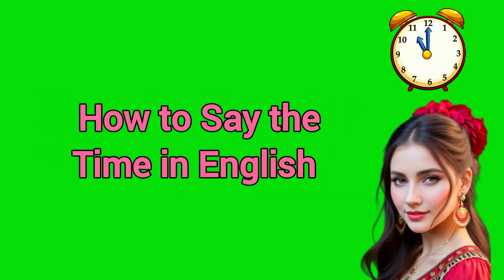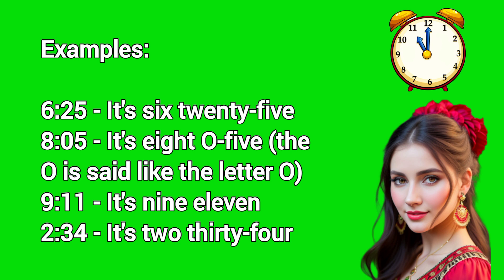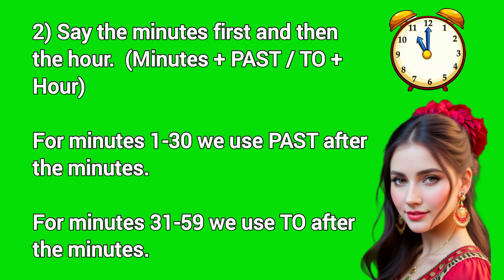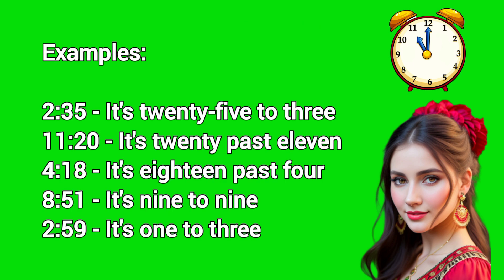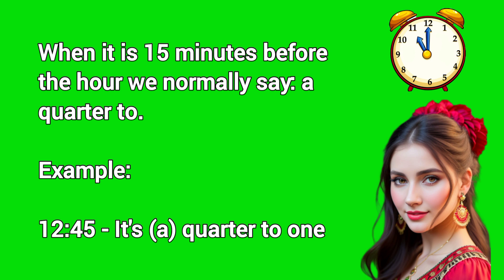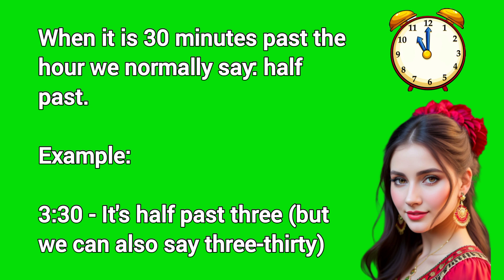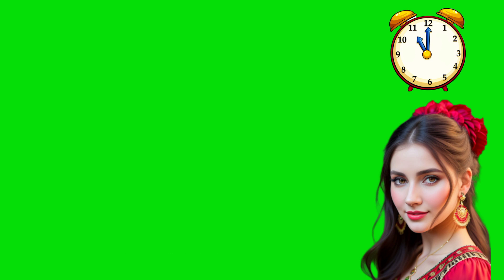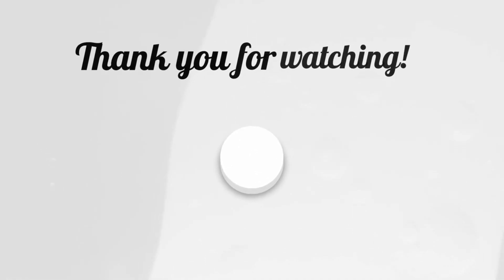How to Say the Time in English | English Vocabulary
In this video lesson, you will learn how to say the time in English. Everyone studies numbers when they first start learning a new language. However, talking about time involves more than the numbers on the clock.
Being able to ask questions and talk about time is fundamental to speaking any language, and that’s also true if you’re a beginner learning English. @learnenglishwithnanncy